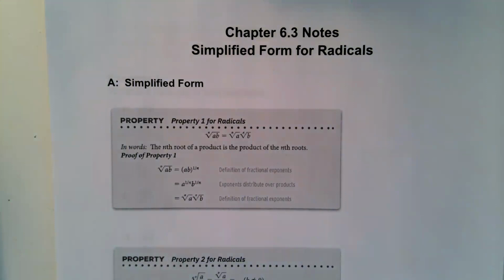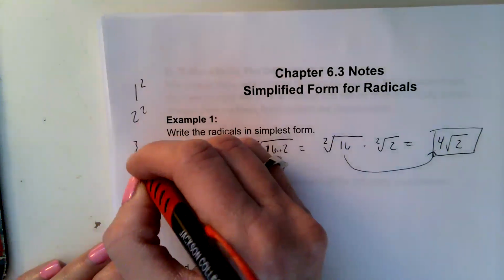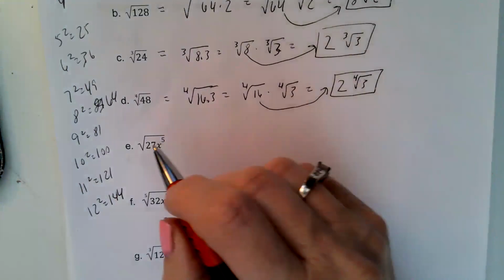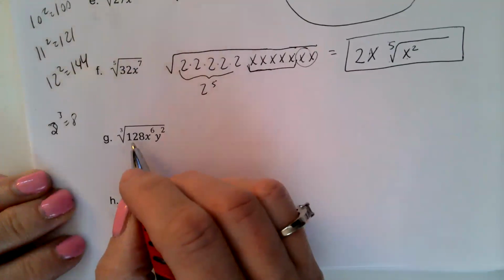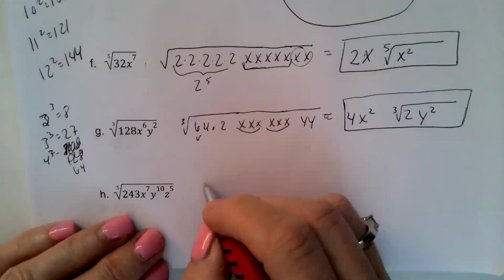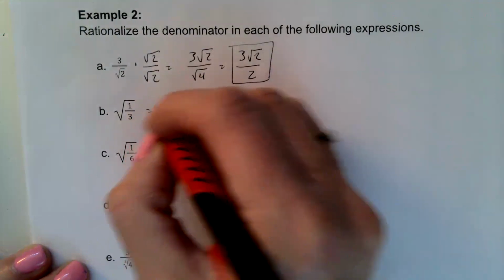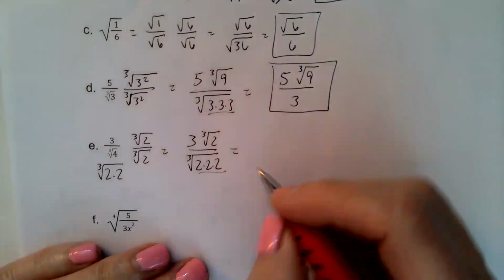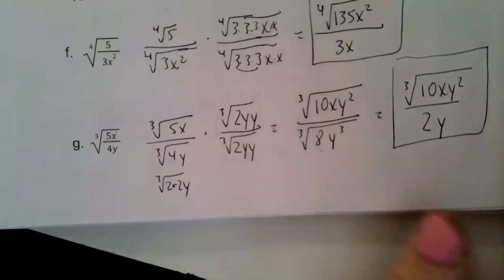math 104 L 6 3